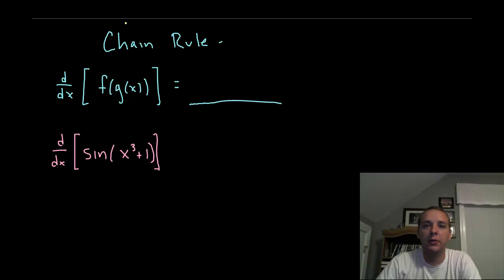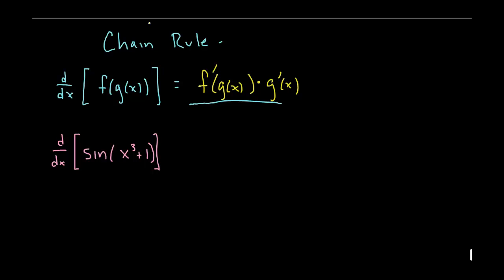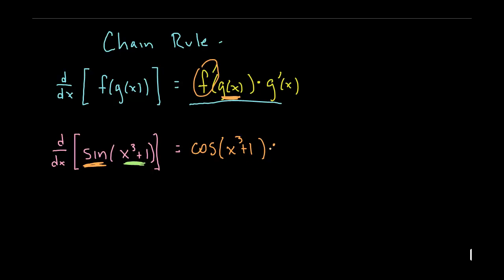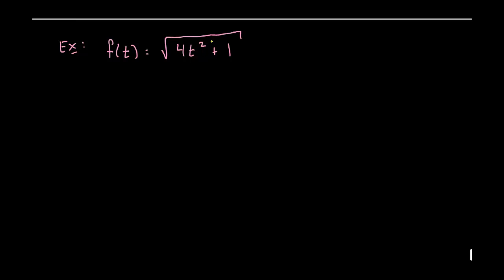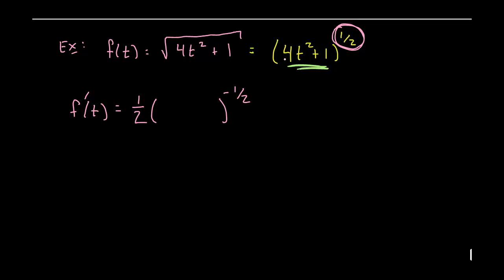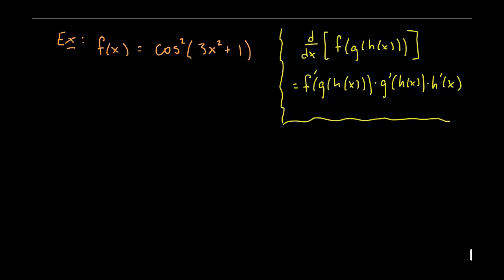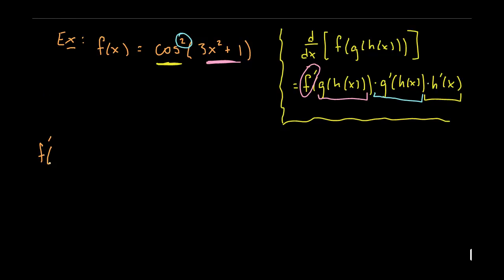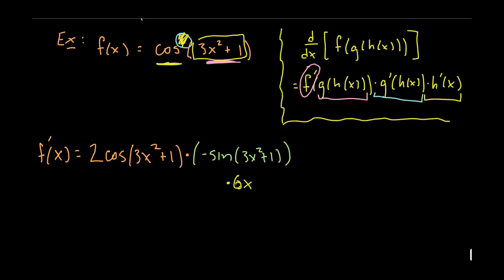Chain Rule (Calculus)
If you enjoyed this video, take 30 seconds to find hundreds of free, helpful videos. No registration required! Chain Rule (Calculus). In this video we show how to use the chain rule which is a very commonly used derivative rule.